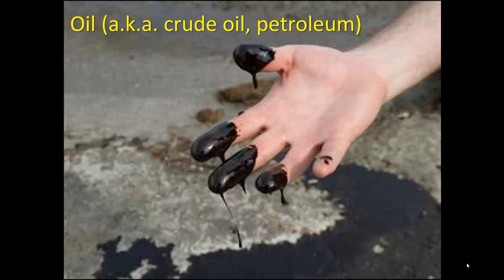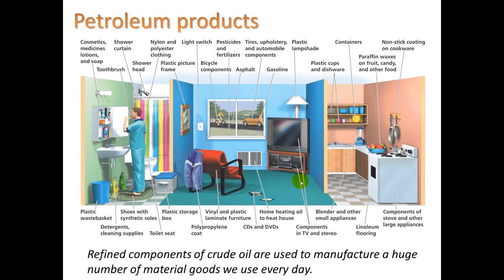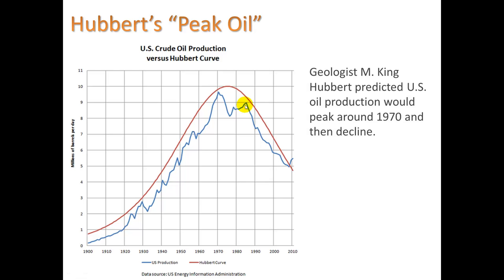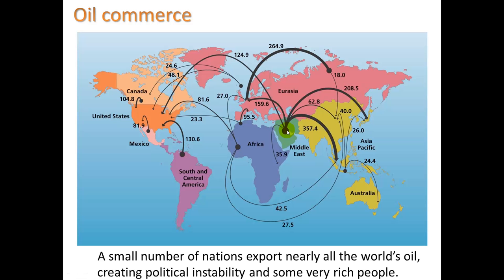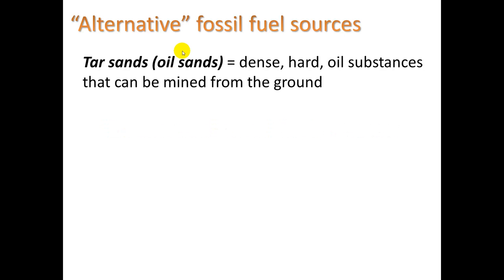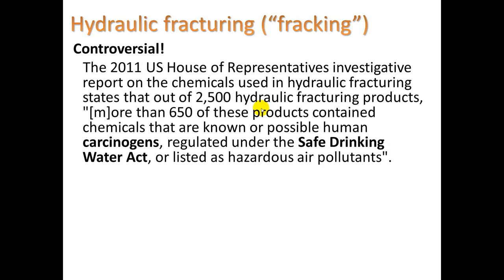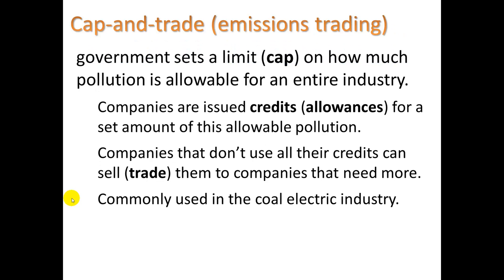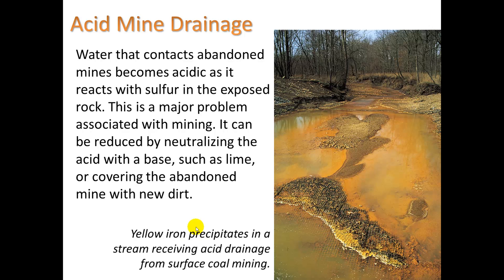Energy part 2